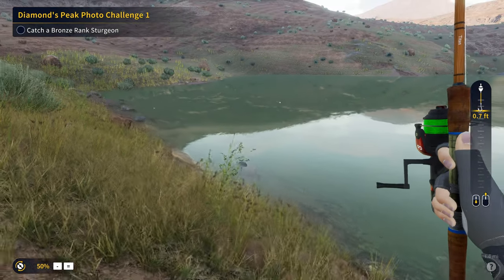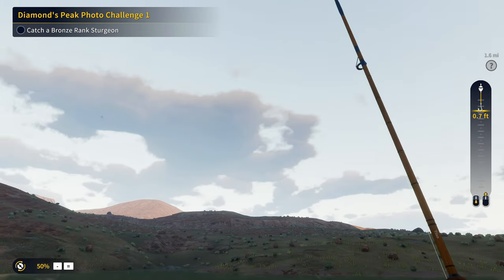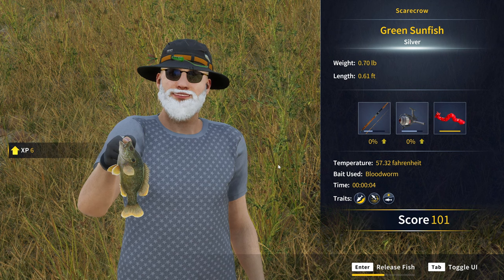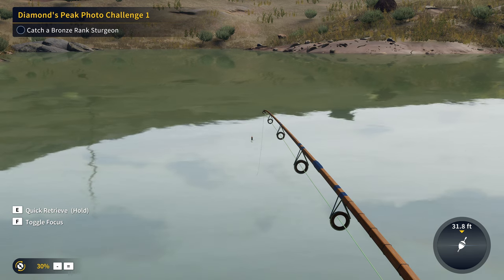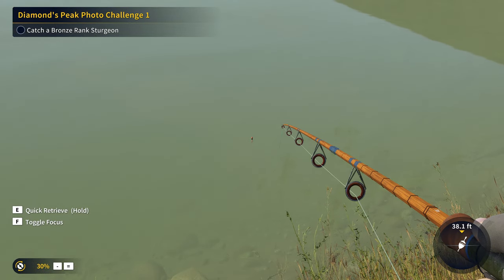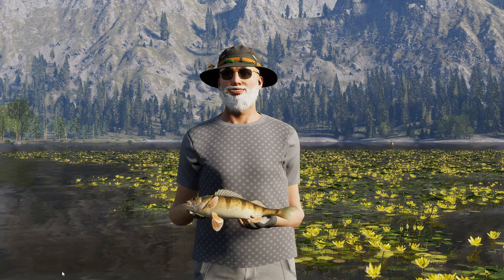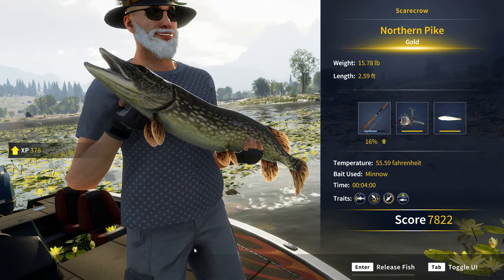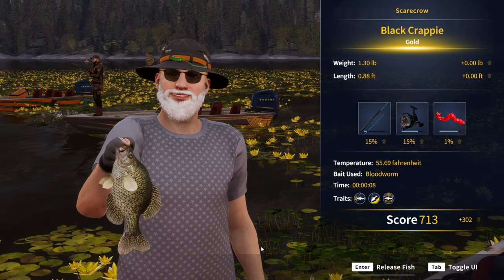Get Diamonds On DAY 1 OF PLAYING With These Perch & Crappie Hotspots! Call of The Wild The Angler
Get Diamonds On DAY 1 OF PLAYING With These Diamond Yellow Perch & Black Crappie Hotspots! Call of The Wild The Angler